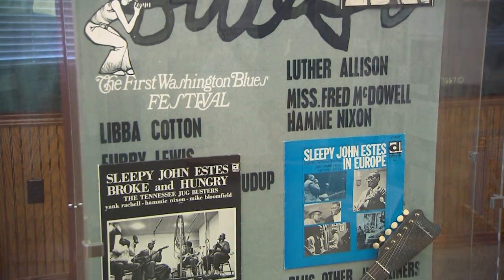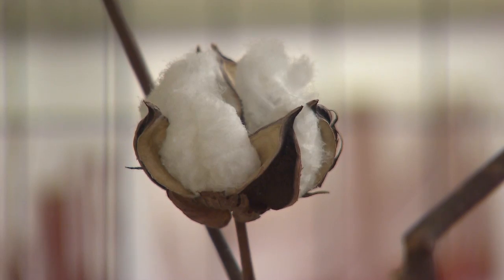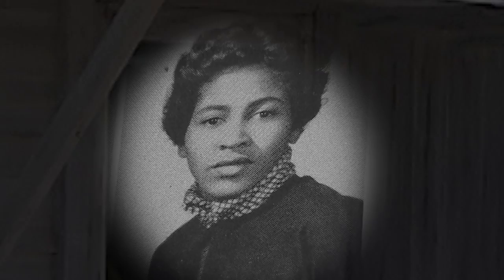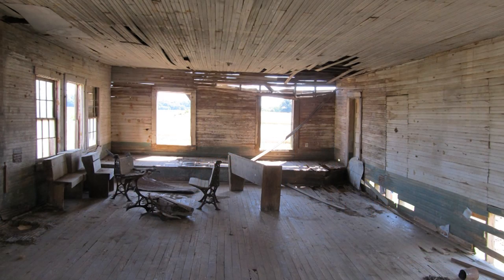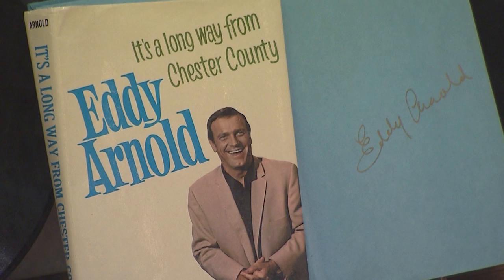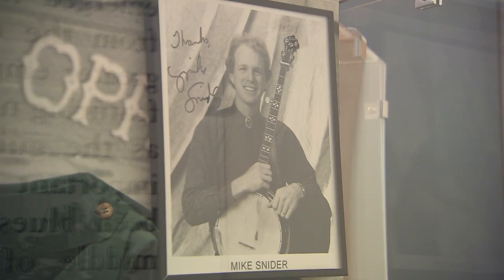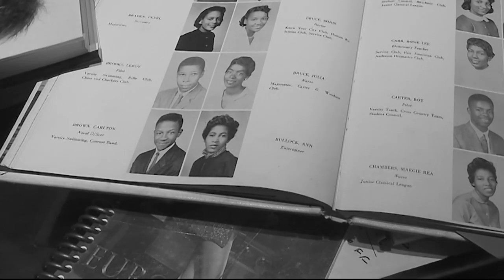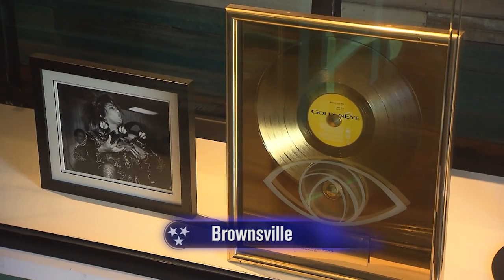West Tennessee Delta Heritage Center | Tennessee Crossroads | Episode 2920.1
You know our 3-star Tennessee state flag represents Eastern, Middle and Western regions of the state while each is proud of its own heritage, but Middle and West Tennessee are joined by what's now called what other than Music Highway. It's actually Interstate 40 between Nashville, TN and Memphis, TN, and when we stopped at exit 56 near Brownsville, TN we discovered an amazing place that honors Tina Turner and musical roots with 5-star flair. Join Nashville Public Television's Tennessee Crossroads to find out more.